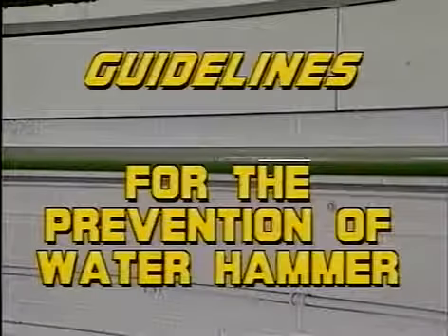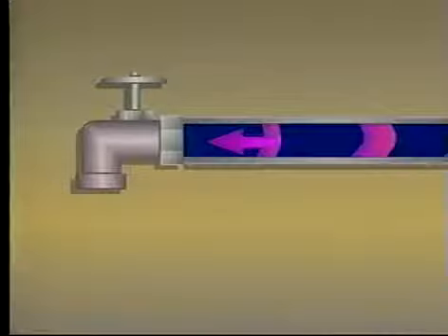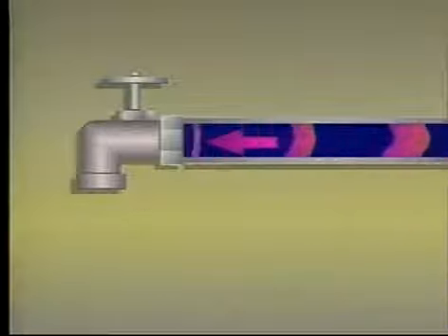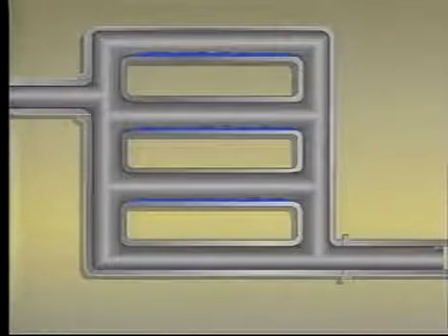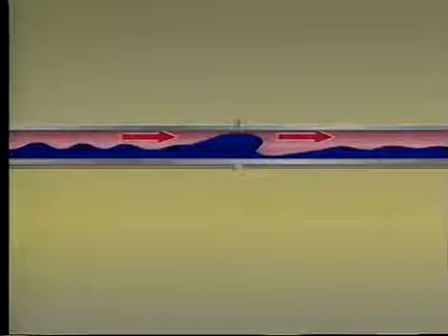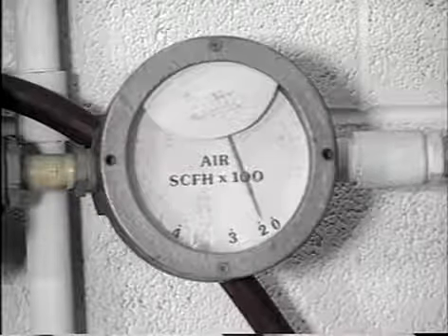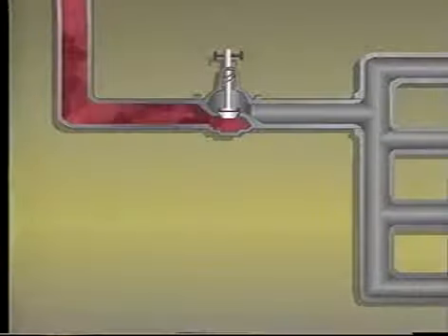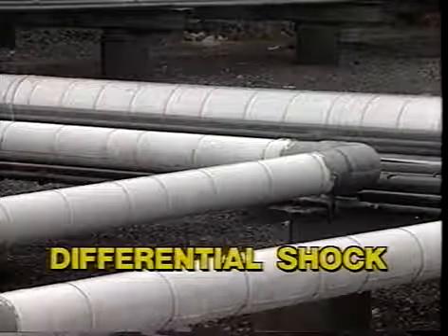Nguyên nhân của búa nước và hậu quả của búa nước Causes and effects of Water Hammer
Búa nước, nguyên nhân của búa nước, hậu quả của búa nước và cách khắc phục búa nước. PGTech phân phối van chống búa nước, van chống nước va để phòng chống hiện tượng búa nước.
Causes and Effects of Water Hammer and How to prevent Water Hammer